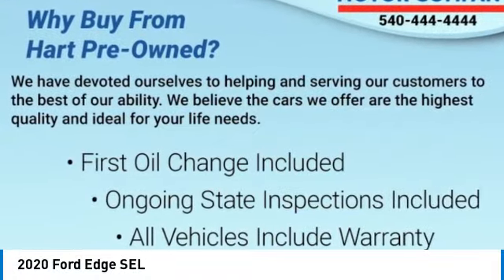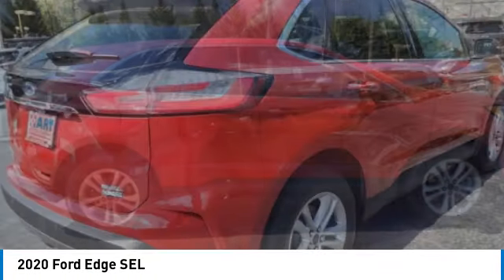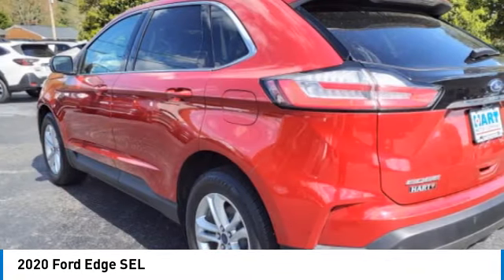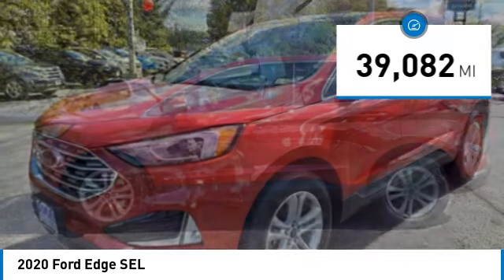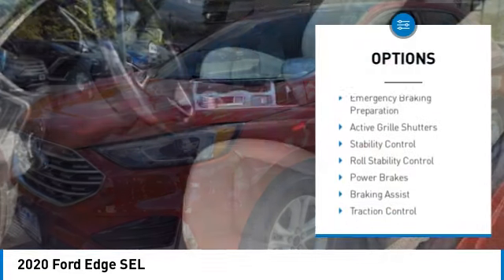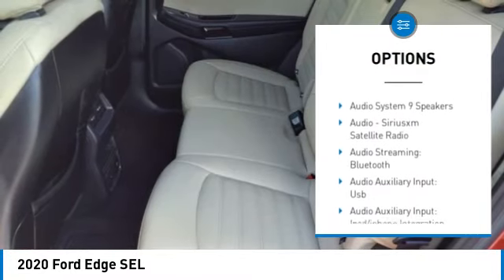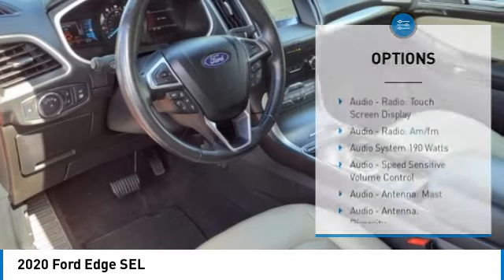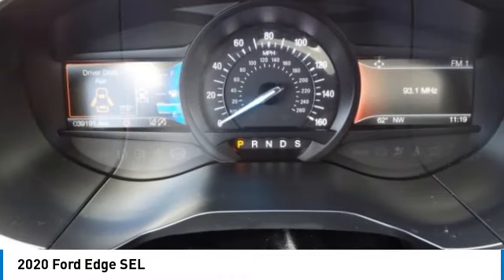2020 Ford Edge Salem VA TU00284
2020 Ford Edge SEL

Hart Motors
1341 East Main Street

Don't miss this 2020 Ford Edge. It's equipped with great features. You'll want to take this vehicle home. Make a great choice today.